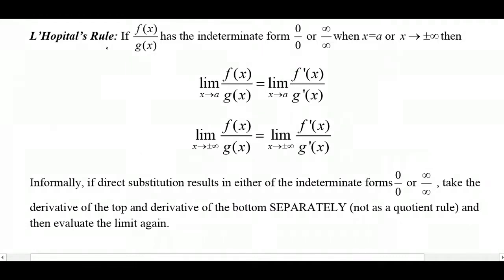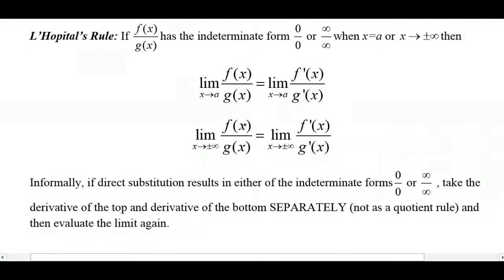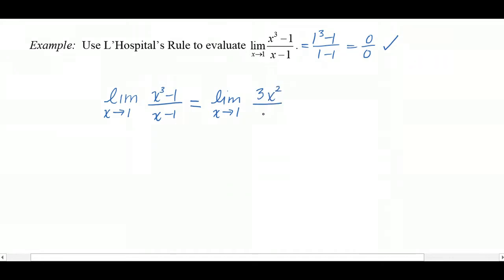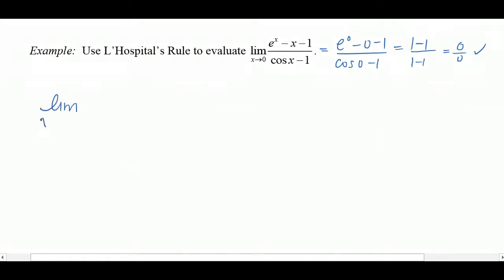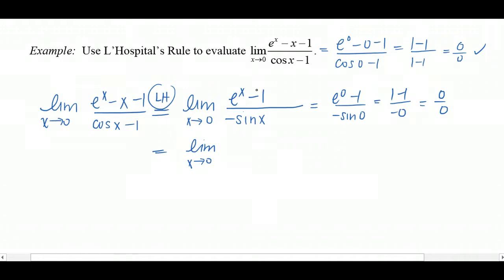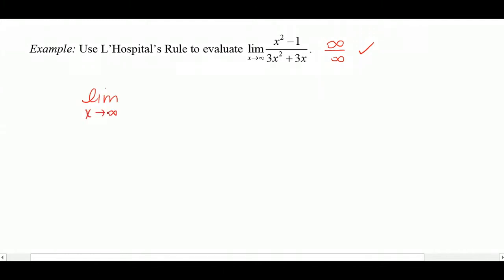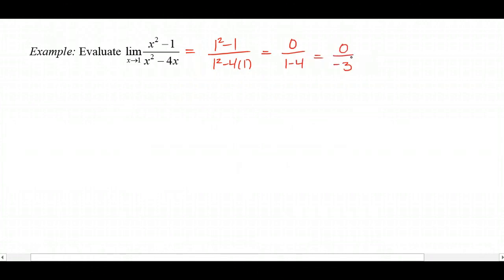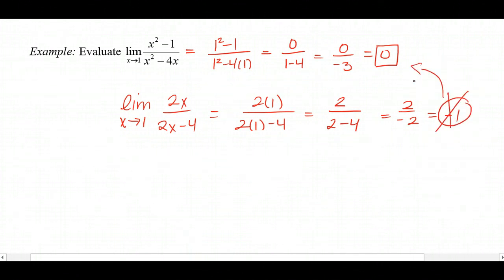LHopitals Rule | AP Calculus AB/BC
In this lesson, we explain how and when to apply L’Hôpital’s Rule to evaluate indeterminate limits. You’ll learn how to recognize 0/0 and ∞/∞ forms, how to take derivatives of the numerator and denominator, and how to work through full examples step by step.

✅ What you’ll learn:
What L’Hôpital’s Rule is and when to use it
Recognizing indeterminate forms: 0/0 and ∞/∞
How to apply derivatives to simplify limits
Combining L’Hôpital’s Rule with algebra and trig

📌 Perfect for:
Calculus I students
AP Calculus AB exam prep
College-level limit and derivative review